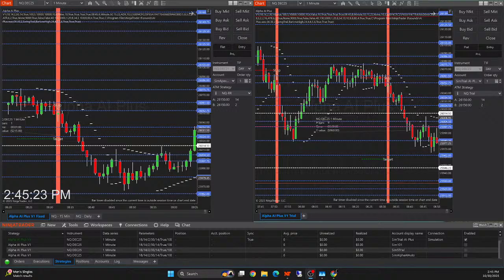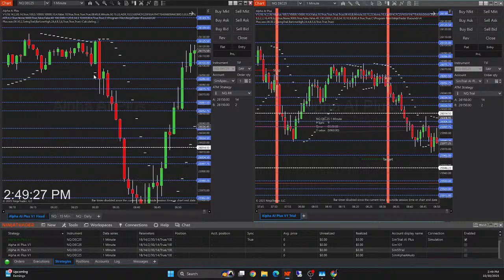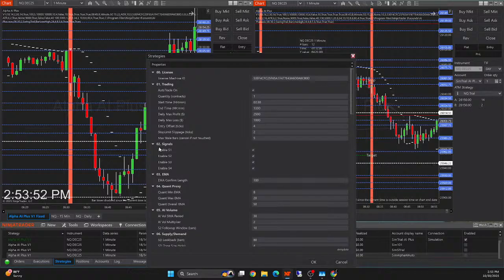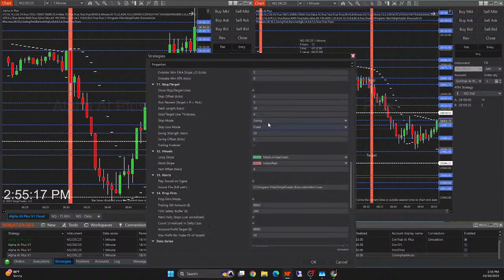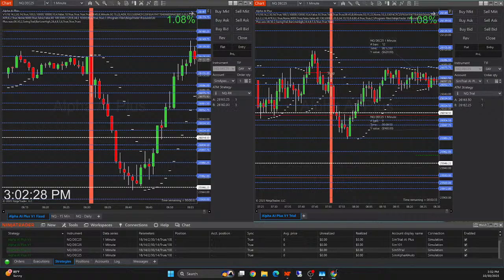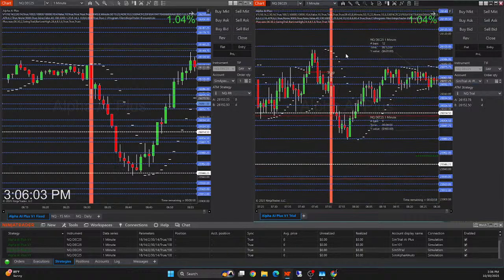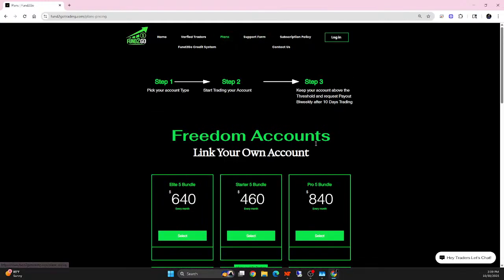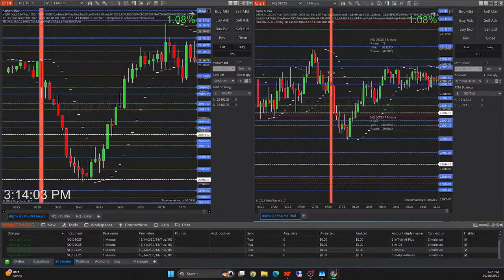Sesesion Recap How to Use ALPHA AI Plus Templates